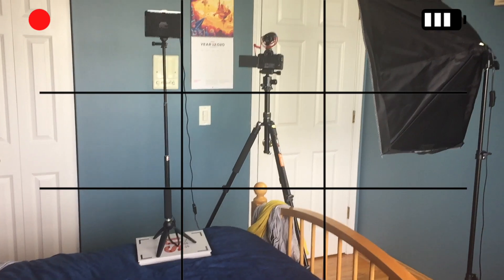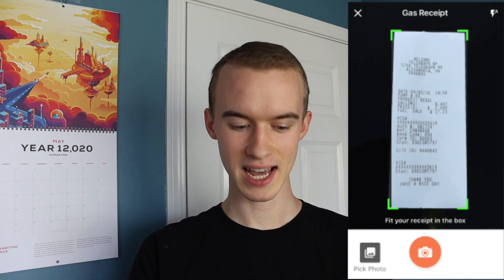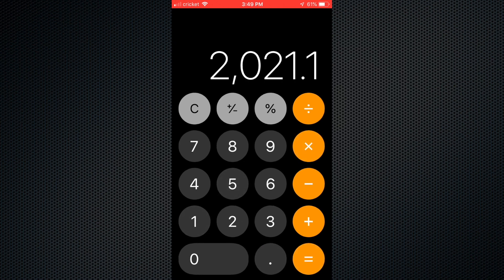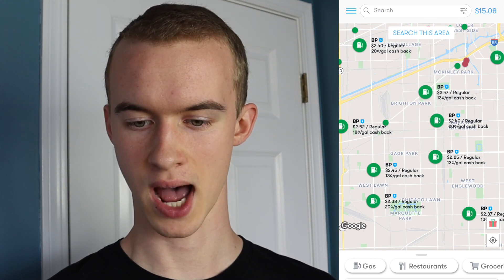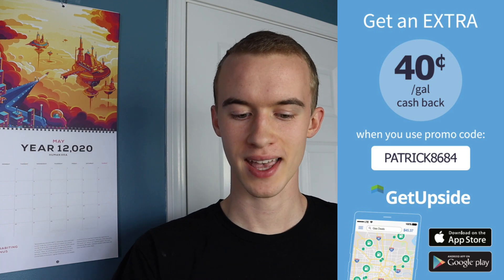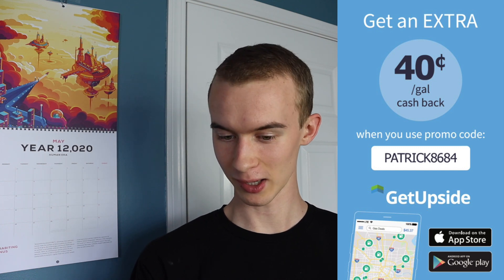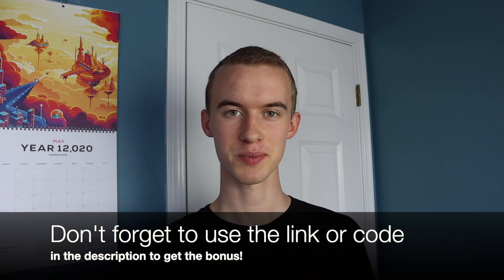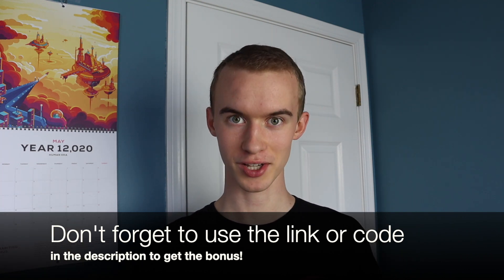GetUpside App Review - The Easiest Way to Save on Gas!!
GetUpside Review - Bonus Code! (PATRICK8684)

You are watching the NEWEST, most up to date GetUpside app review in 2020. In this review, I will talk about my experience with he app.

I will show you payment proof of exactly how much I earned during my time using the app. I will also show you the exact requirements to withdraw your money with Paypal, check, or with any of the gift cards (Amazon, Apple, etc.)

Overall, the topic is over how easy this gas cashback app is to use, compared to the normal grocery cashback apps.

The average American drives around 13,000 miles per year and with the app you can save up to $0.25/gallon. I did the math and this app can easily save you thousands of dollars, especially if you drive rideshare like Uber, Lift, Doordash, or the many other services.